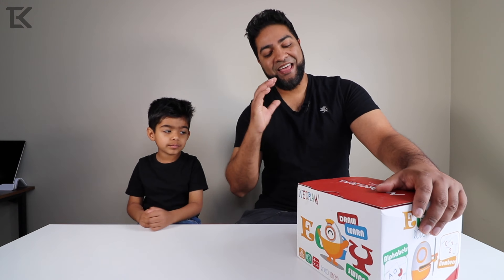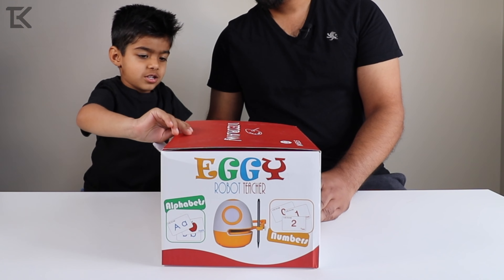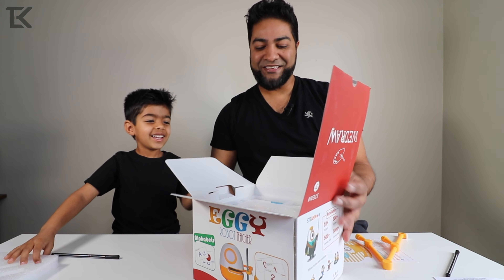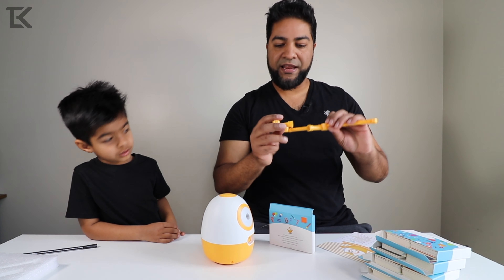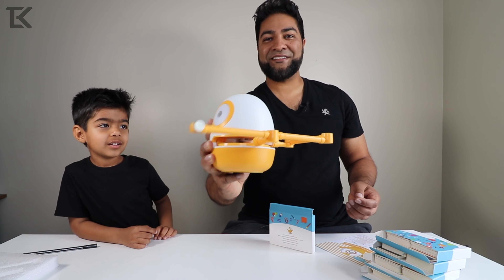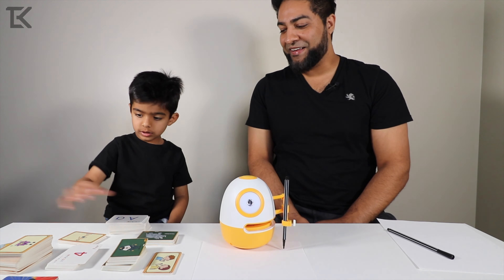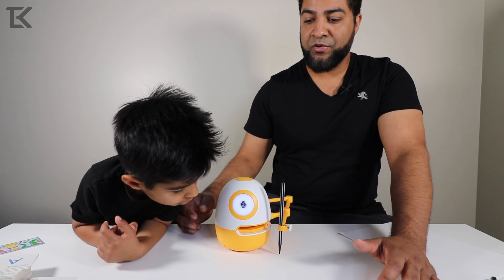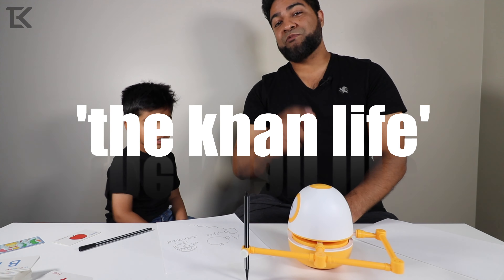A Robot Teacher! Meet EGGY! an Educational Robot by WeDraw (Unboxing & Let's Play!)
That's right, this here is a Robot Teacher! it teaches you as it draws right in front of you! STEM/STEAM product designed to help your little one learn through play! for your very own, check out: